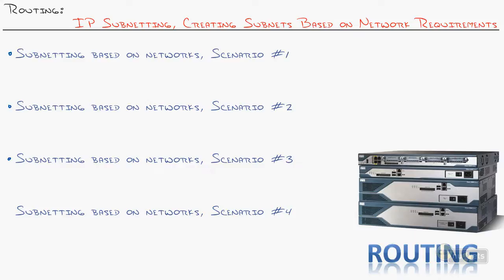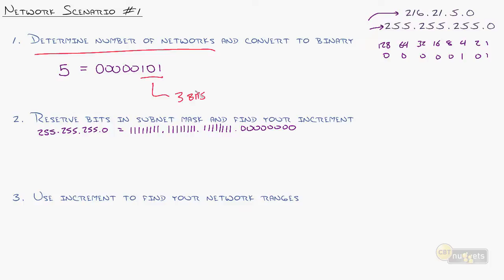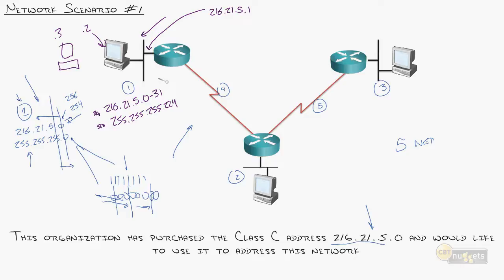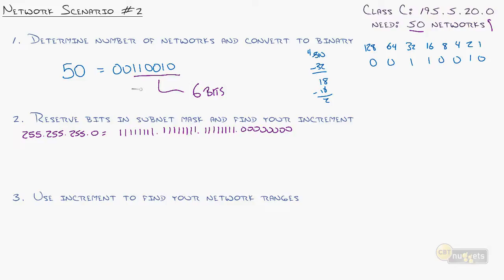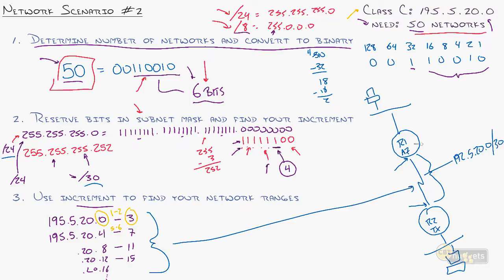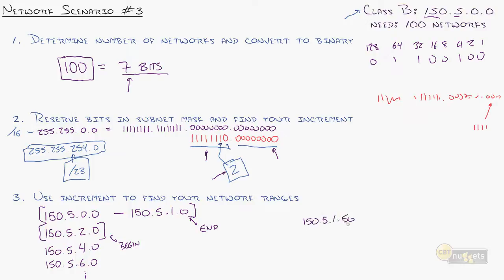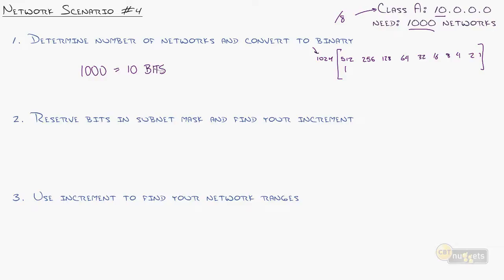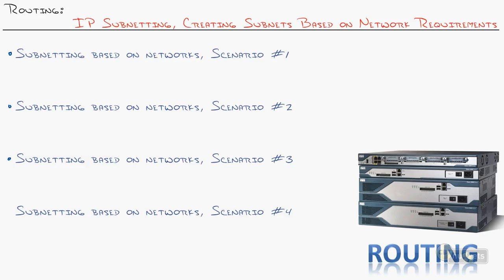22 Routing Creating Subnets Based on Network Requirements